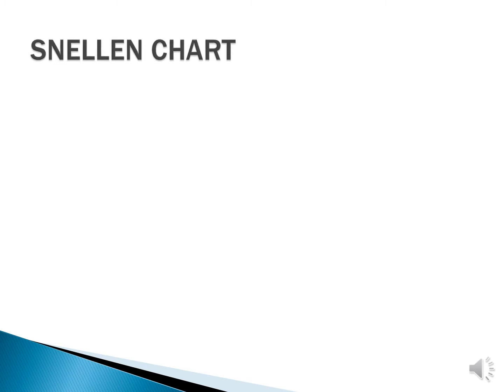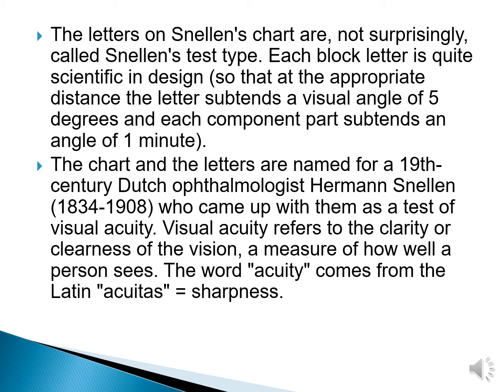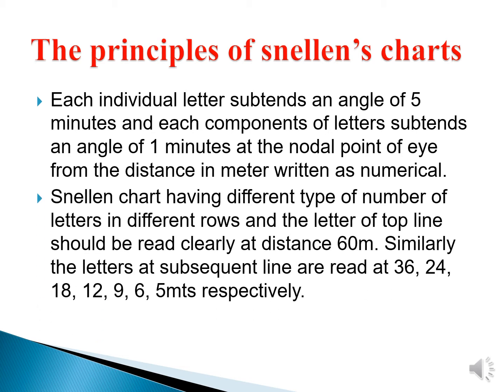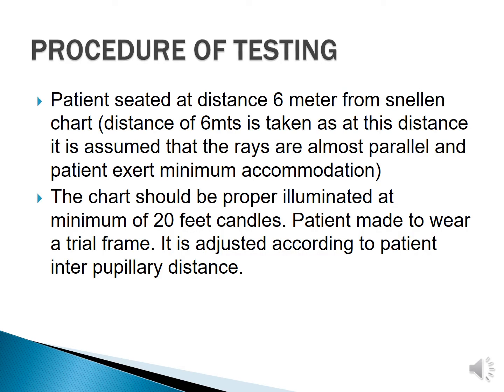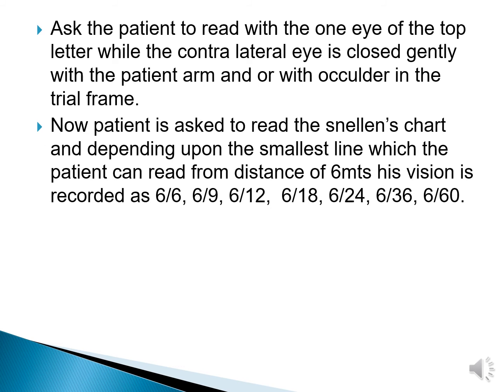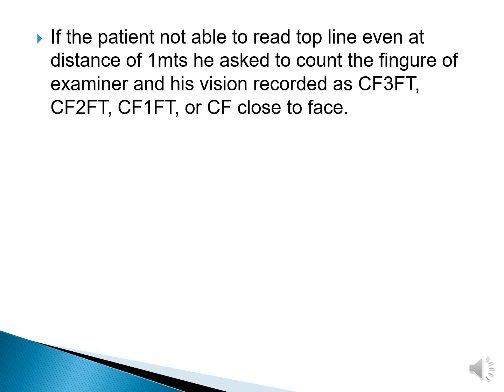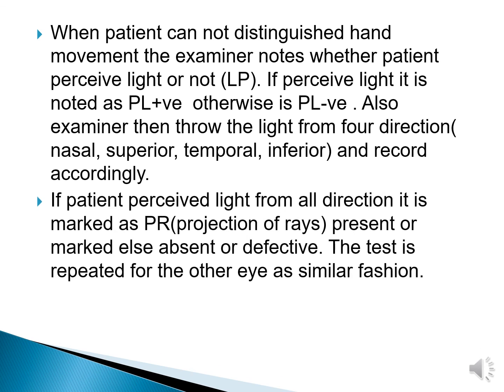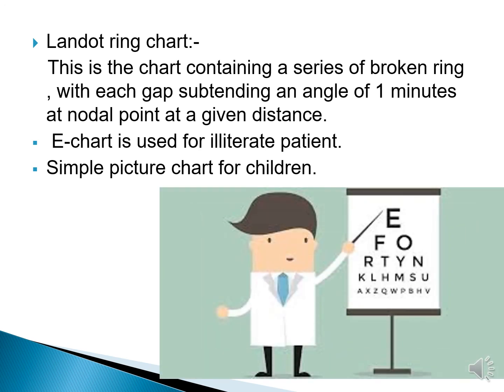SNELLEN CHART OER by Ms Arti Basoya, B Ed Batch 2019 21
Course Title: Creating an Inclusive School
Course Code: BED218
Semester : IV